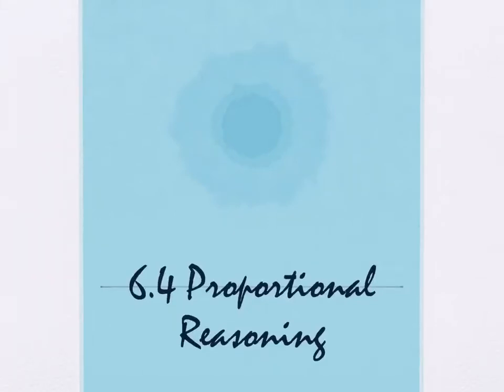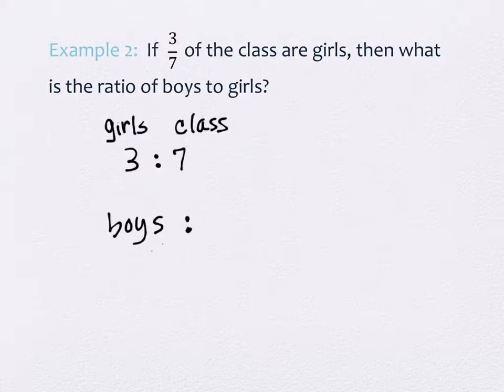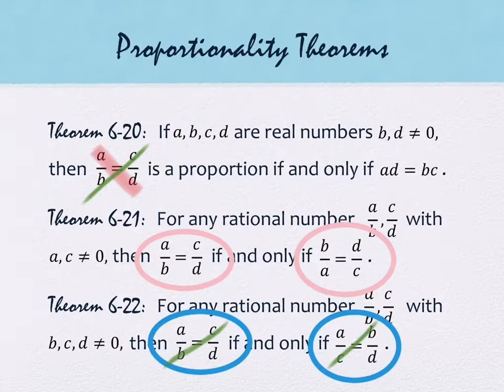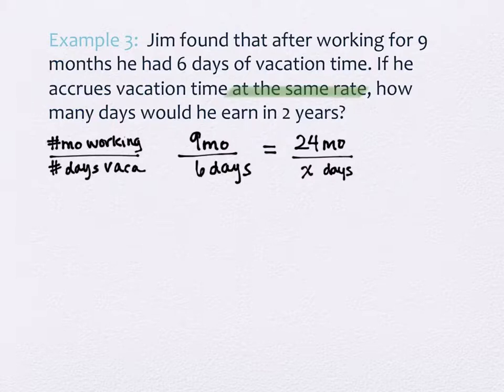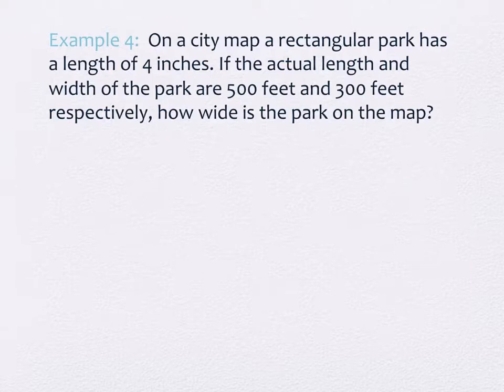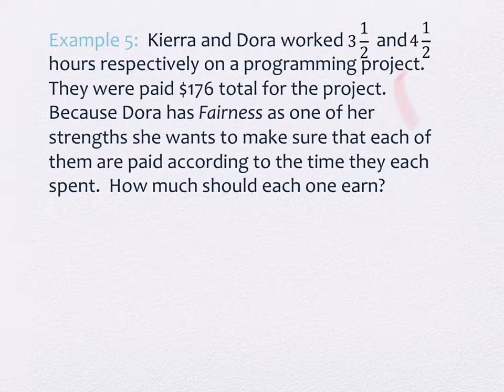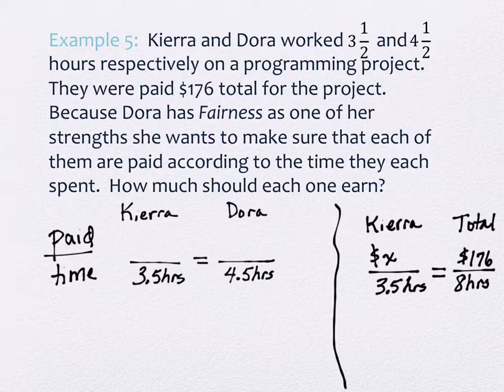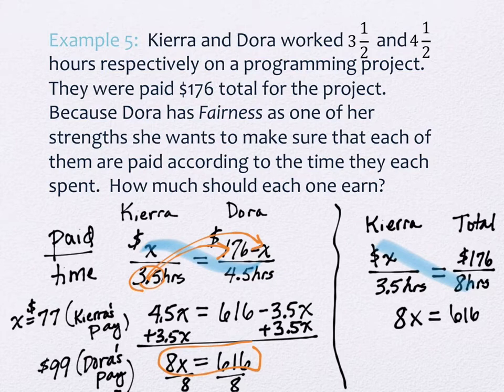6.4 Proportional Reasoning (part 1)